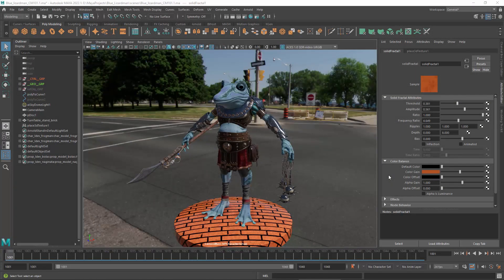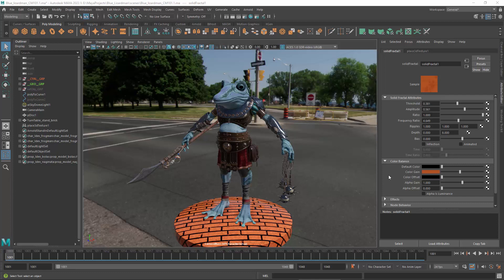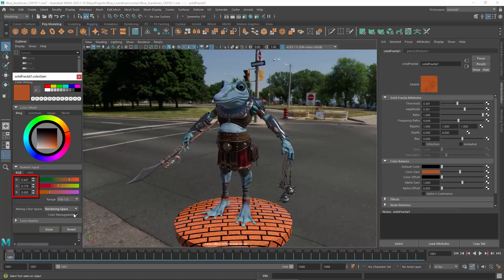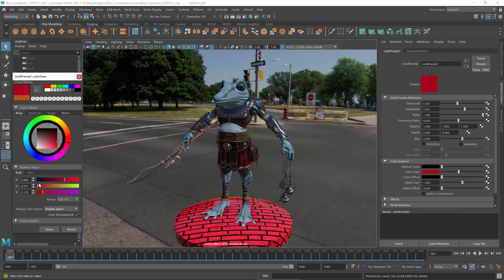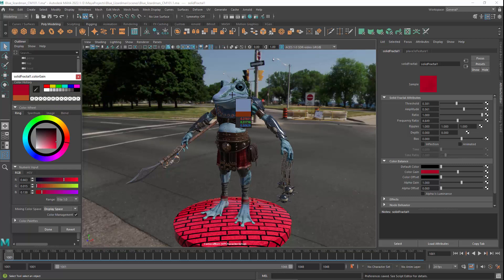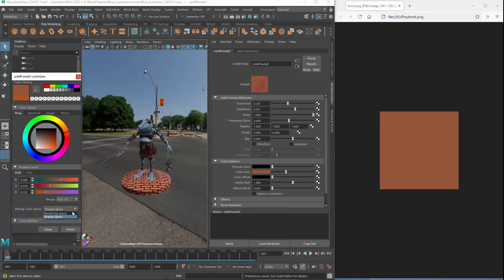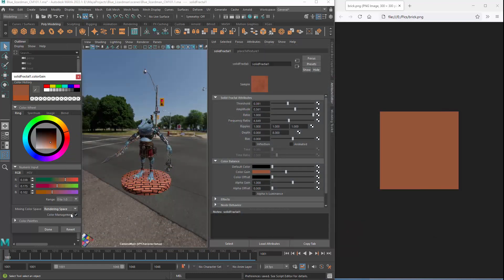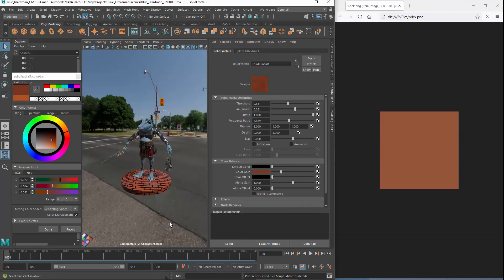Color Management in Maya: Color Picking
In this video, we show you how to pick accurate colors in Maya.